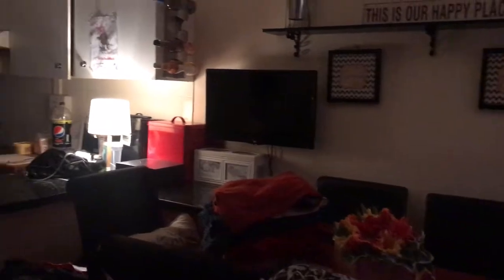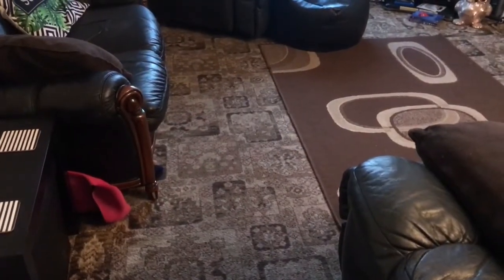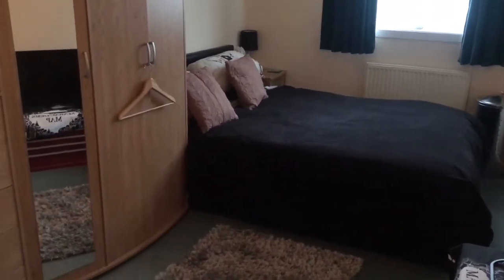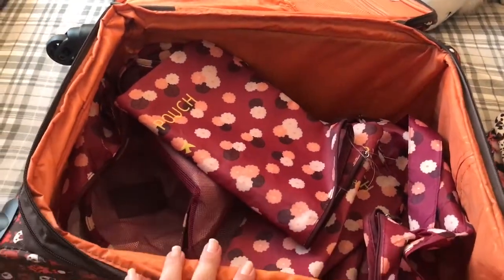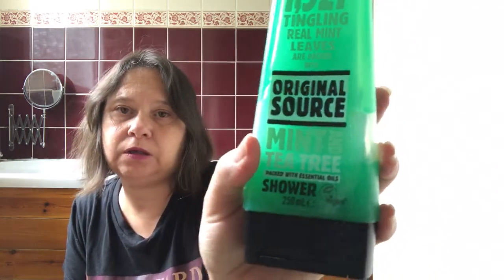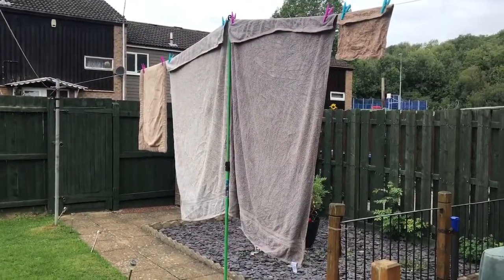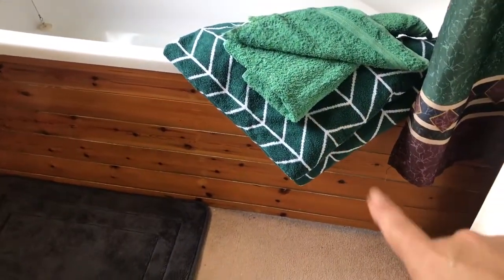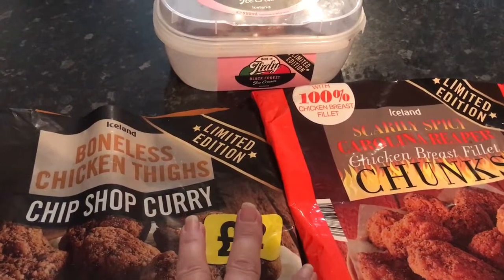Getting Stuff Done/Packing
Getting stuff done and packing.